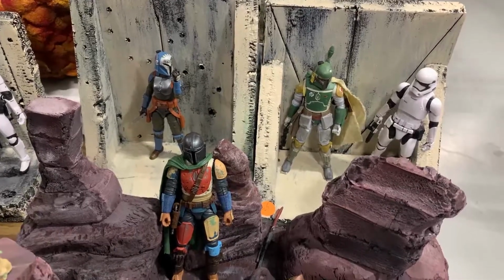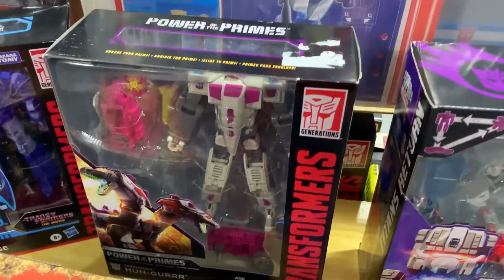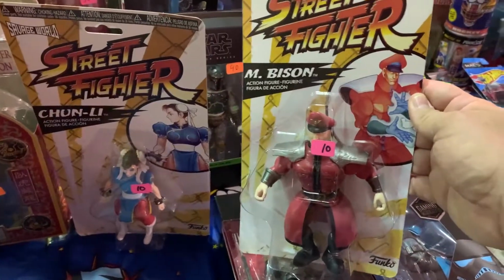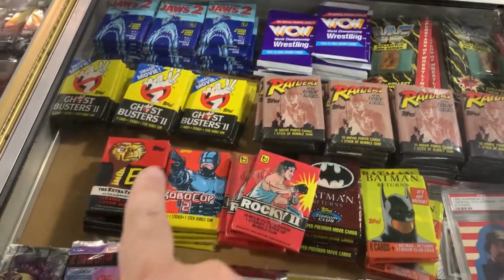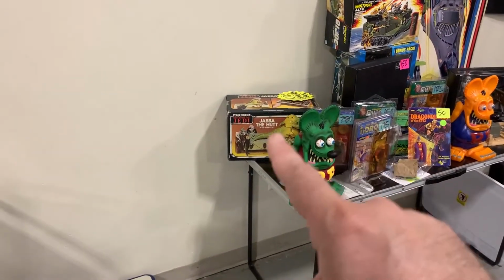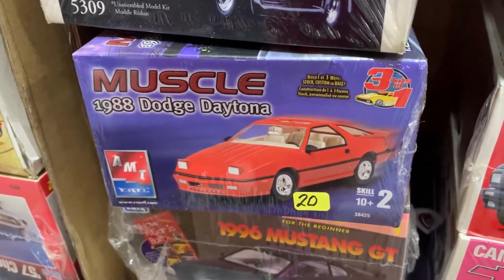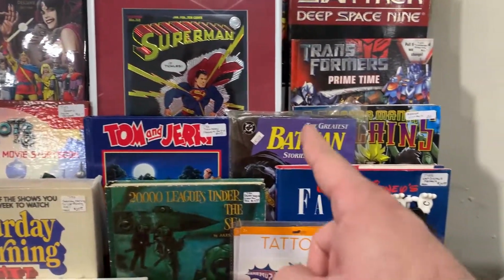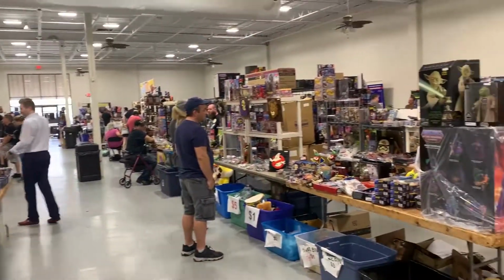Tampa Toy Con 2021, Star Wars, Ninja Turtles, Ghostbusters and TONS more!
The Tampa Toy Con was held at the Florida State Fairgrounds on July 11, 2021 and it was pretty MASSIVE! So many toys! Star Wars, Ninja Turtles, Star Trek, Ghostbusters, He-Man, Disney, Batman, Superman, Stitch, video games, trading cards and one massive fan.